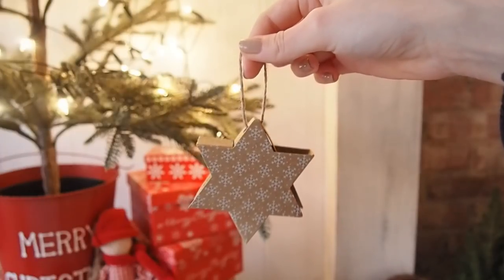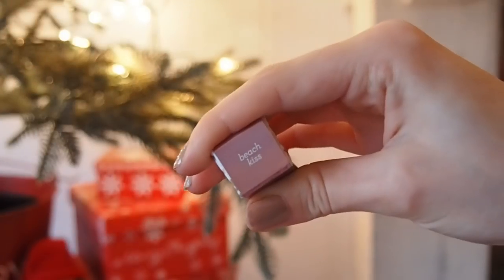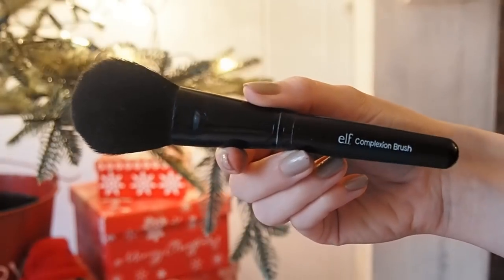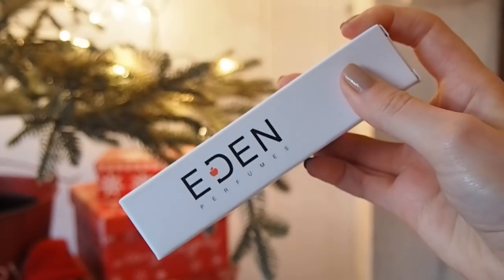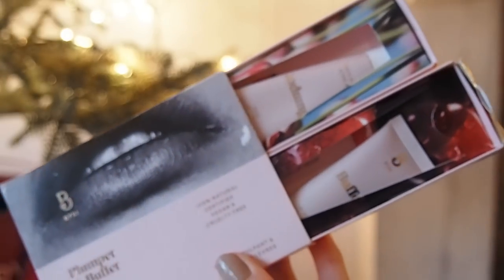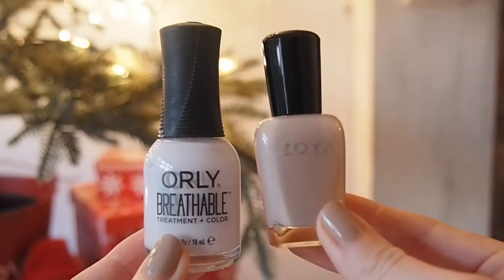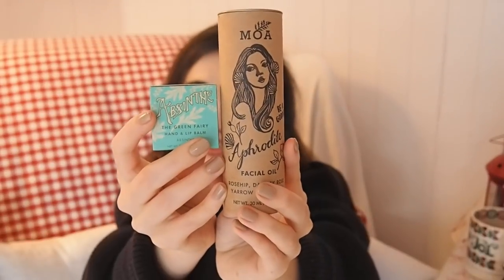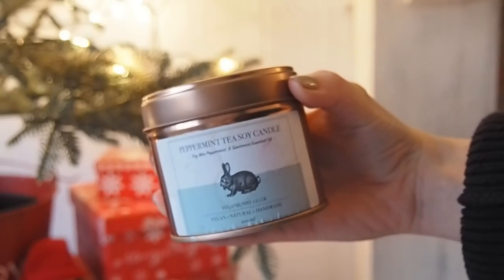stocking filler ideas | small business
christmas gift guide!

when I said the Zoya polishes were 'Leaping Bunny certified' I meant 'Logical Harmony certified' oops ! plus I mistakenly said the D3 was vegan but D2 is vegan.

I didn't mention because my order from them hadn't arrived yet, but sell biodegradable paper sellotape.